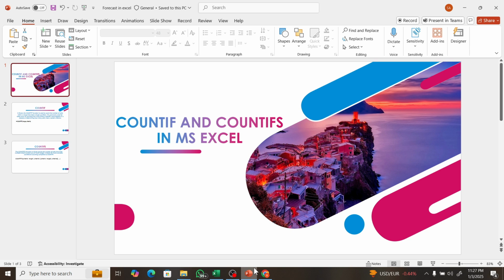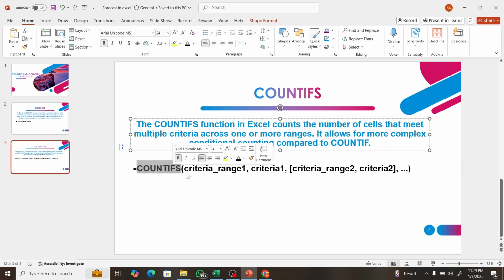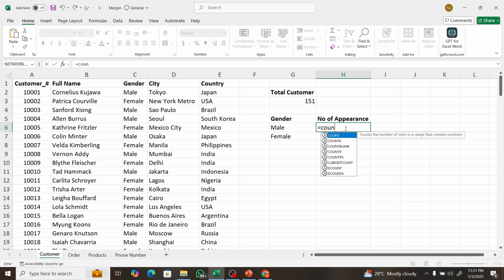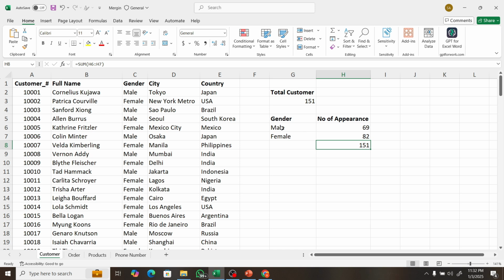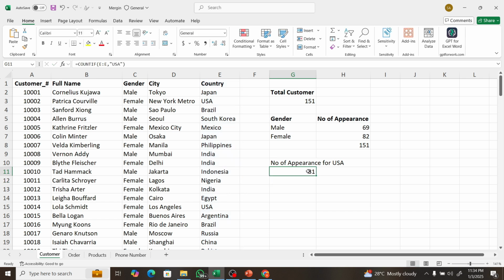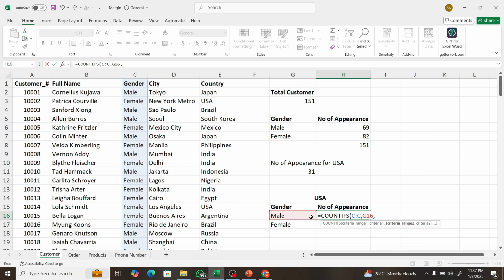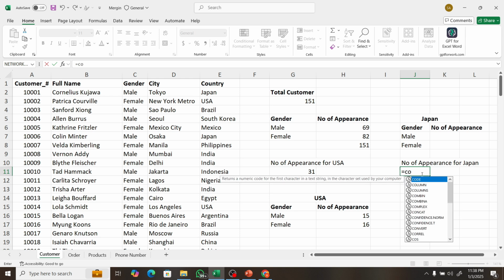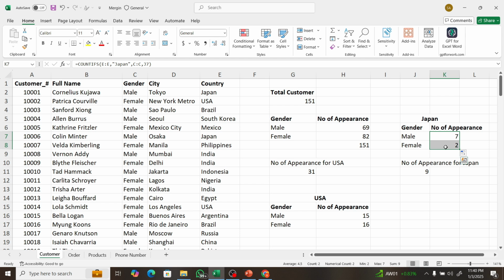Countif and Countifs In Microsoft Excel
Learn how to use these powerful functions to count cells based on specific criteria. From single conditions to multiple, complex criteria, this video breaks it all down with easy-to-follow examples. Perfect for beginners and pros looking to boost their Excel skills for data analysis, project management, and more. Watch now and level up your spreadsheets! 💡📊 ExcelTips COUNTIF DataAnalysis"